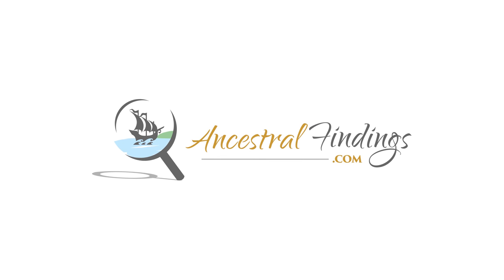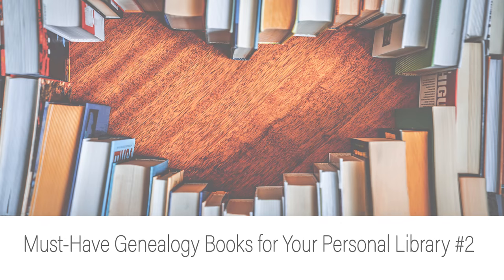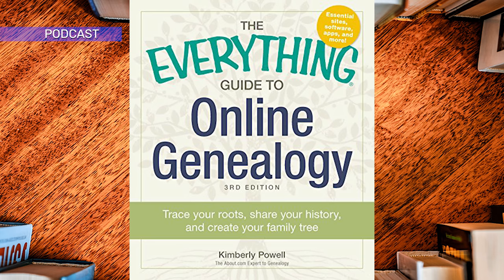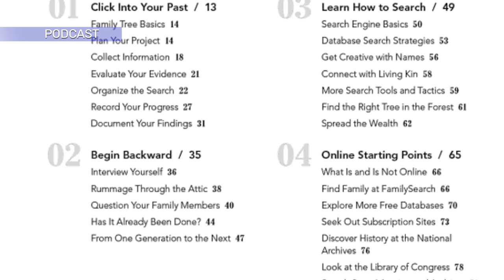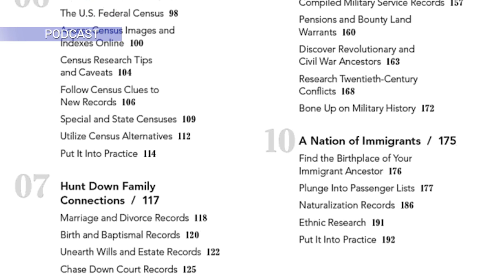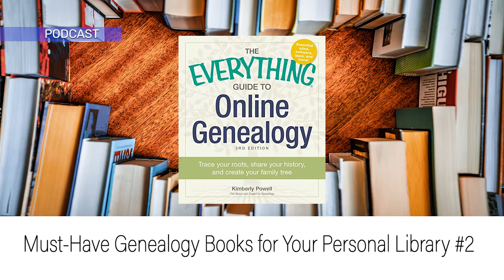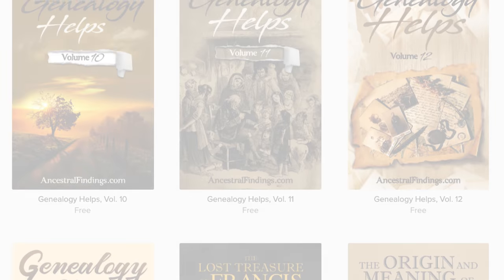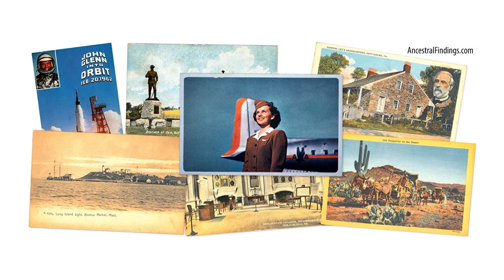AF-579: Must-Have Genealogy Books for Your Personal Library #2 | Ancestral Findings Podcast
“The Everything Guide to Online Genealogy,” by Kimberly Powell, is another must-have genealogy book for your personal library. This book helps you navigate the seemingly infinite world of the Internet to find your most elusive ancestors and living family members who you may not have met. This is an important guidebook for any level of genealogist, beginning, or veteran.